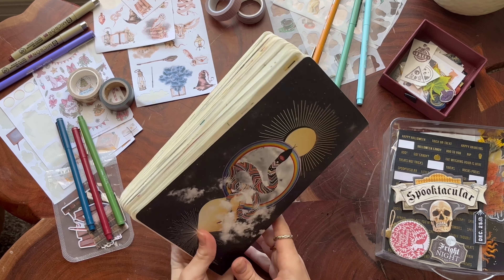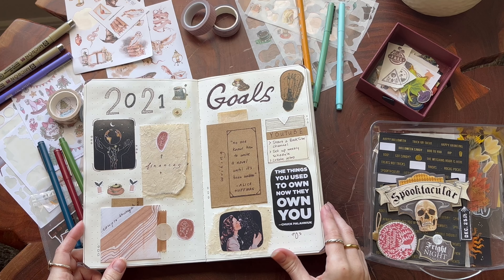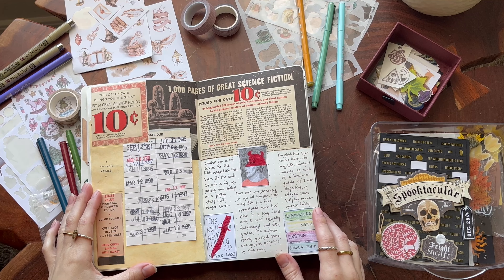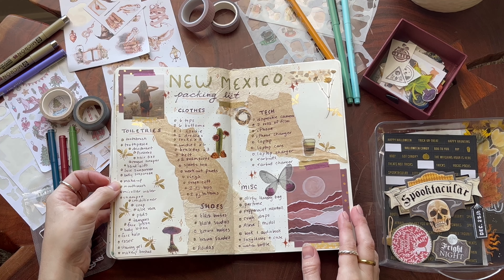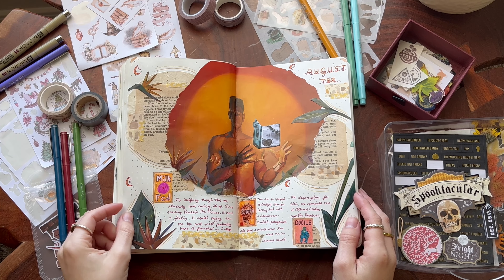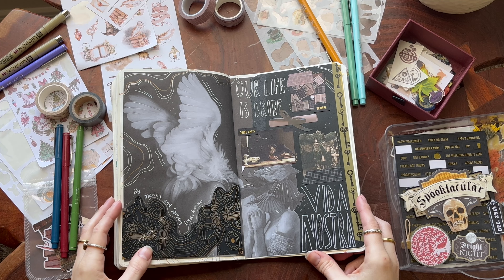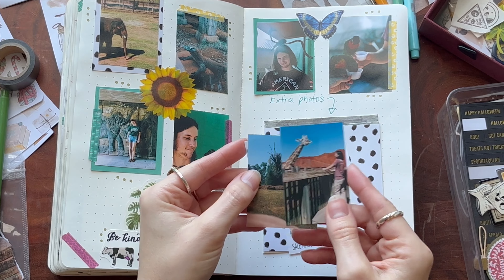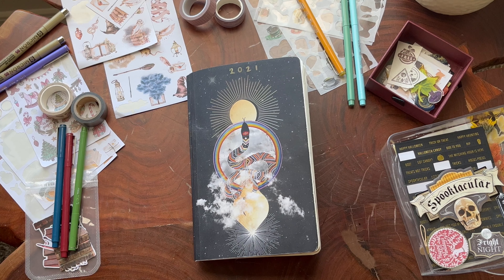Bullet Journal Flip-through (2021 edition)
Hey, friends! In today's video I take you through my 2021 bulletjournal. I love making these videos because I get to revisit some of the amazing books I read and places I've visited. I hope it gives you some inspiration.

What software do you edit with? - iMovie
What equipment do you film with? - iPhone 13
Where is your jewelry from? - Different Etsy shops